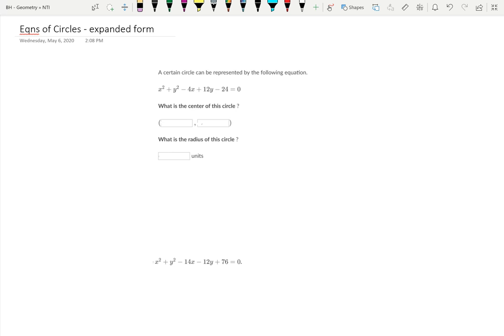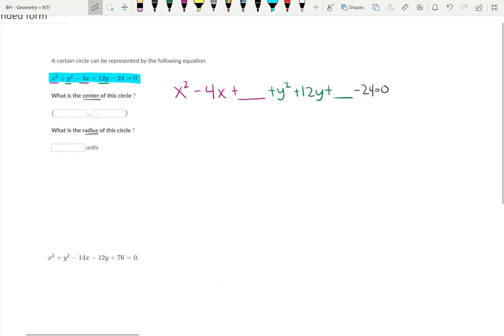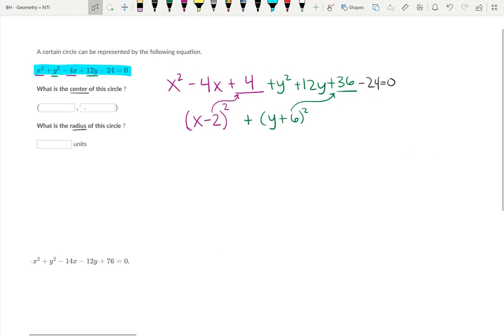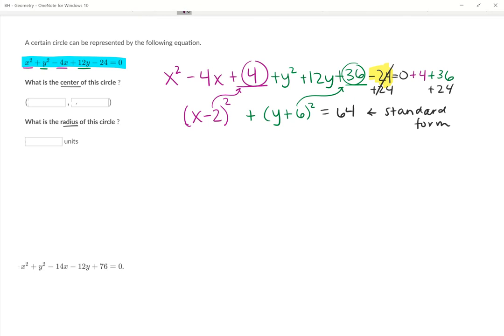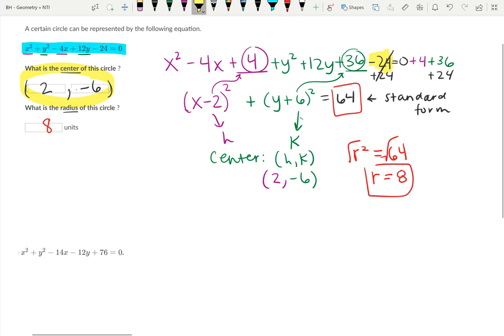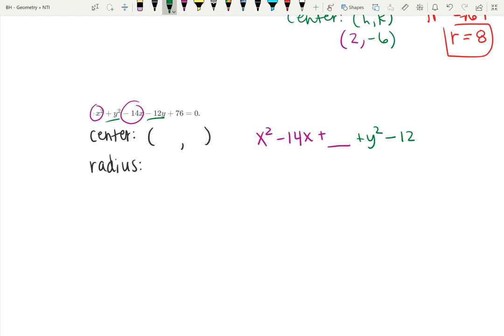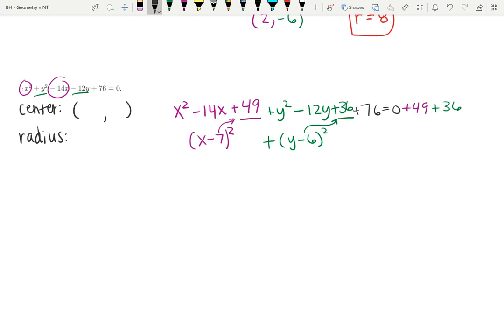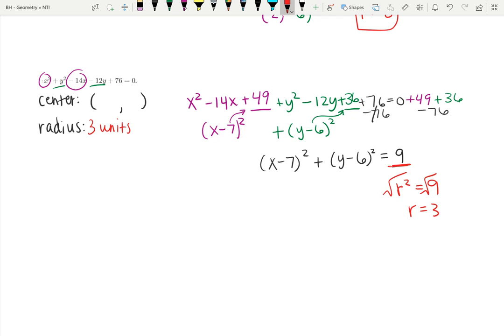Untitled: May 15, 2020 3:36 PM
Equation of a circle in expanded form